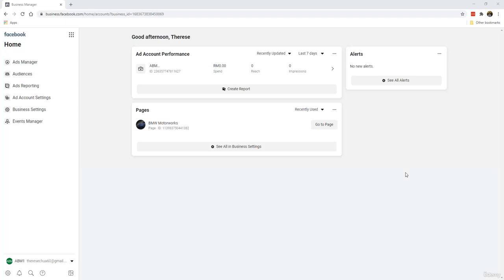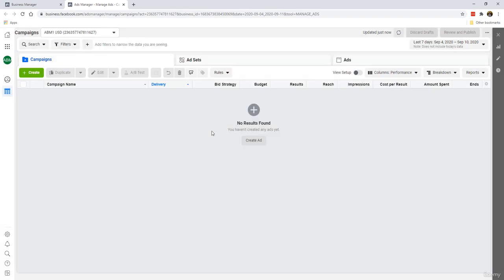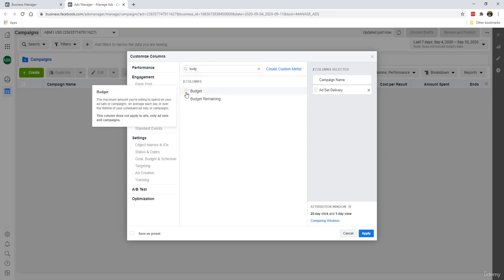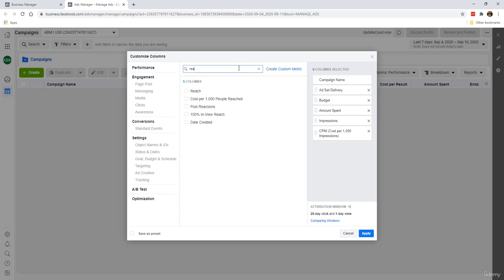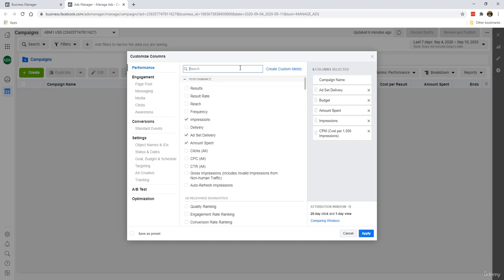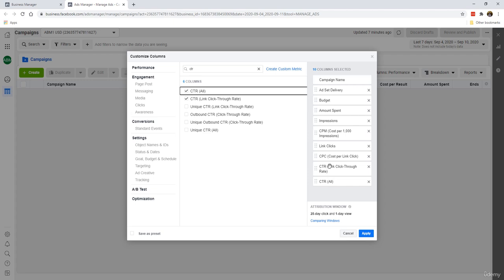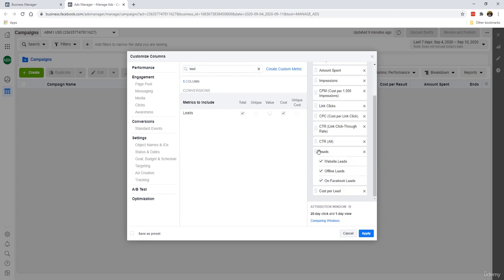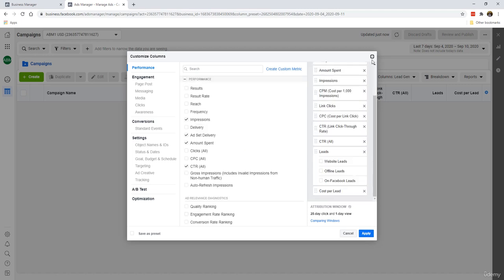6 Ads Manager Column Setup Lead Gen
Ads Manager Column Setup Lead Gen